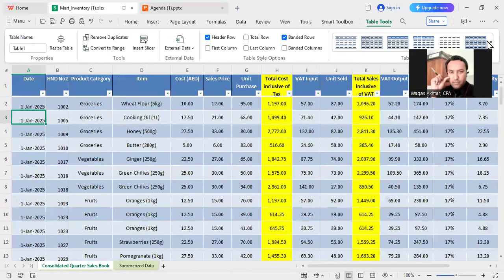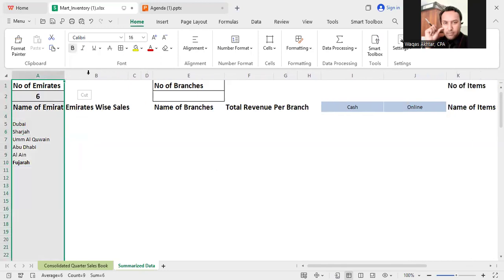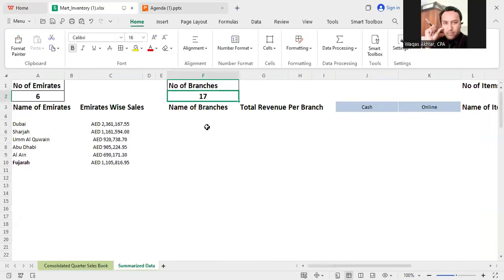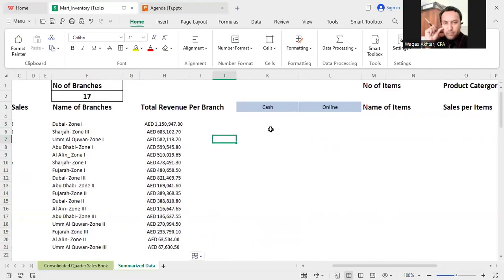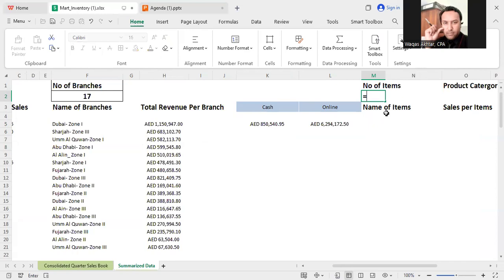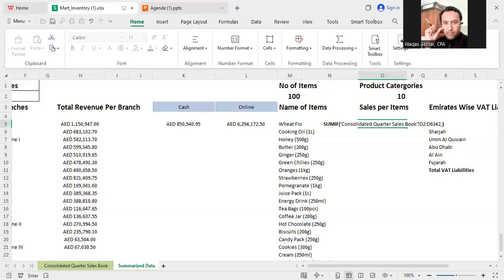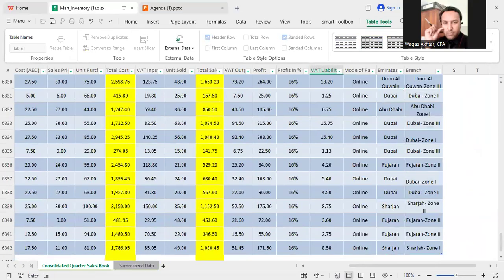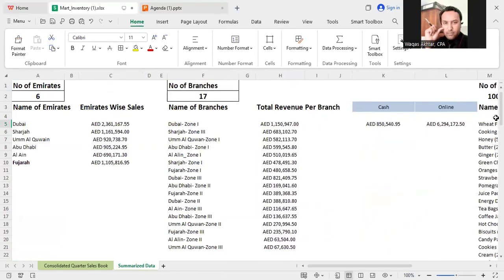Summarize Consolidated Sales Books, Counta+unique+sumif